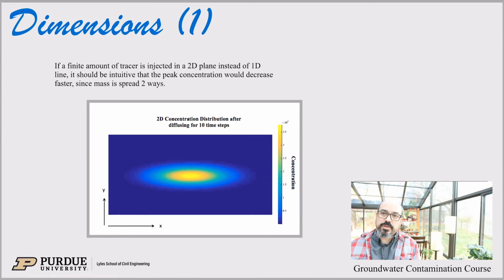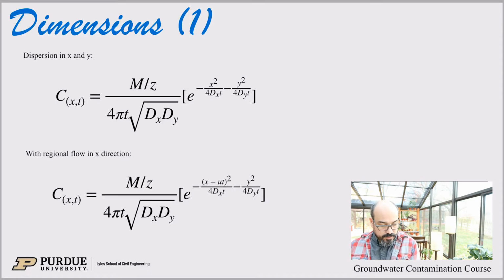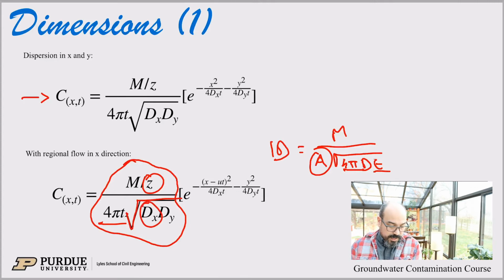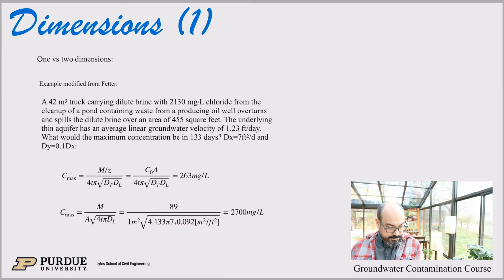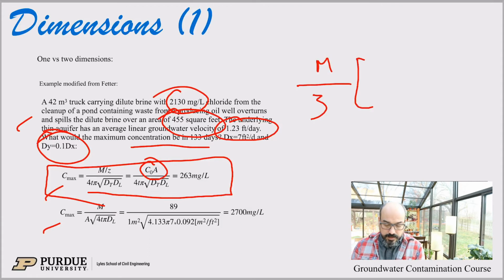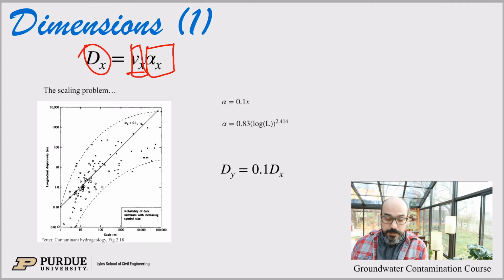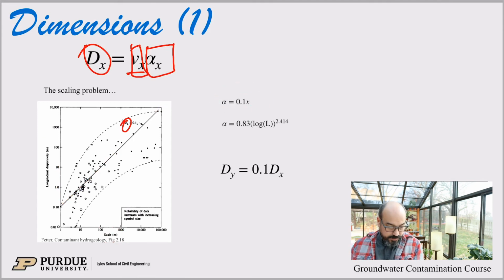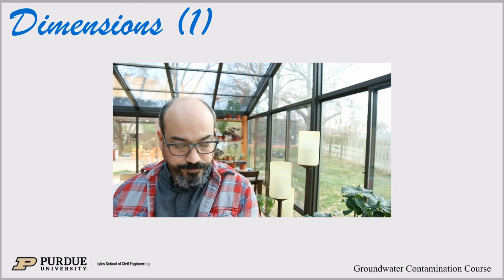Transport in 2D